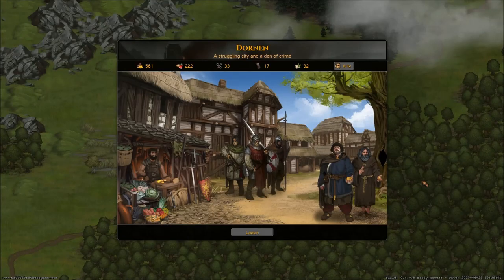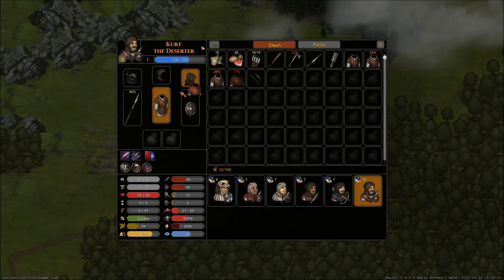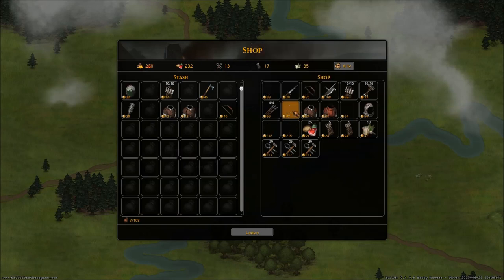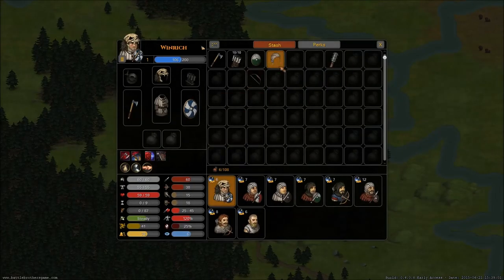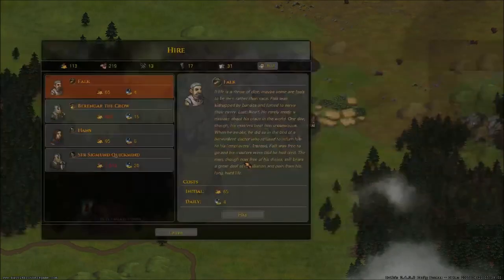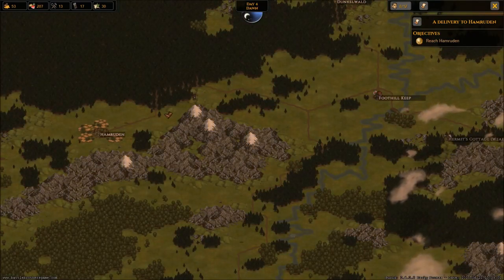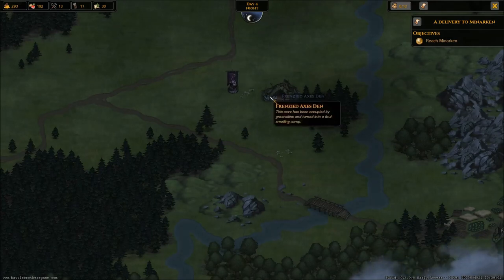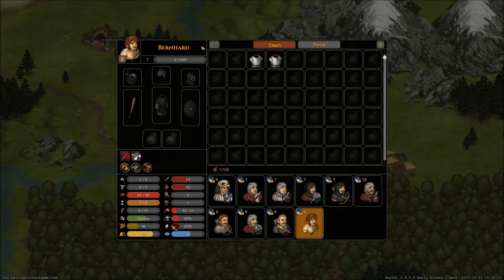Let's Play Battle Brothers - EA - Ep. 2 - The Poor Jester!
*Note*  Battle Brothers comes to Steam Early Access April 27th Officially!

Time to build up a bit of money and prepare for an epic Battle!  Names next episode!  Go back to Episode 1 and sign up!

I have been waiting months and have been talking it up for weeks now, but Battle Brothers is finally here.  You will see a lot of coverage of Battle Brothers on my channel, so keep coming back for more.  I plan to do as much of an Let's Play Battle Brothers as I can while it's new in Early Access.  If I finish it and they release a big chunk of content, it's time for Season 2!  Then, when Battle Brothers fully releases, I'll be back again!  My goal with my Let's Play of Battle Brothers is to showcase the gameplay mechanics, provide a bit of a tutorial or walkthrough for newer players and just have a ton of fun in the process.  So Let's Play Battle Brothers , shall we?

Where to get Battle Brothers : Will Update on April 17th!

What is Battle Brothers?

Battle Brothers is turn-based tactical strategy RPG.  You lead a band of mercenaries from humble beginnings as poor farmers, millers, grave robbers and deserters to an unstoppable killing force that shall slay all in their way.  Battle Brothers has both a Strategic World Map and a Tactical Battle Map.  Much of the game is randomly generated and no two runs will be the same.  Balance getting more, better, stronger troops within your economics means.  If you can't feed or pay the troops they will leave.  Loot, buy, sell and use gear for each of your Battle Brothers and don't forget to level them up.  Think Mount & Blade as a tactical turn based strategy game!  :)

A super huge thanks to the folks over at Overhype Studios.  They have done an amazing job with this project and they have been awesome to deal with.  From the Bumpy McSquigums LP build, through to adding the name Bumpy into the game, and finally the Early Early Access build, they rock.  Get behind these people and support their game!